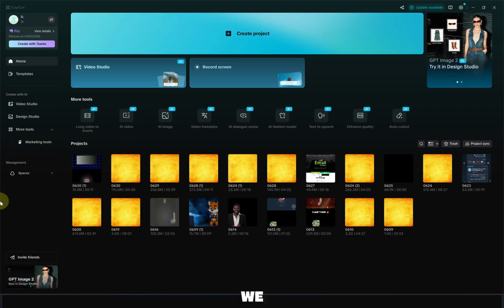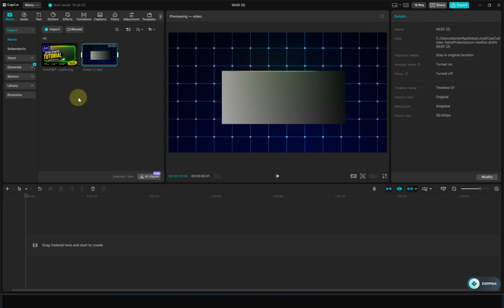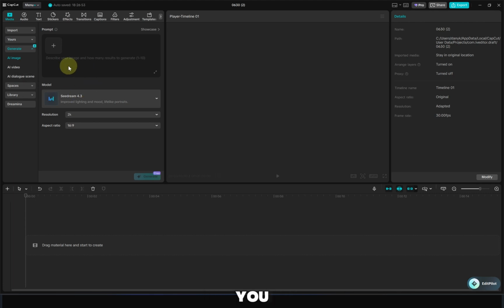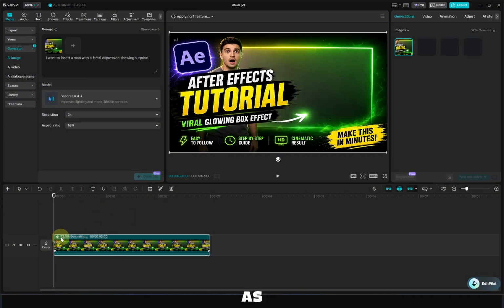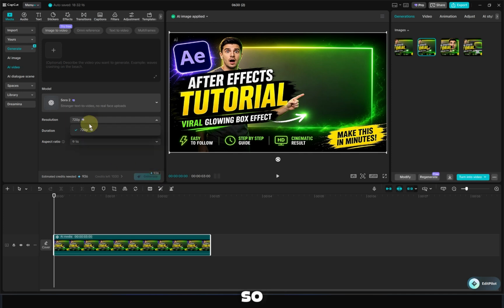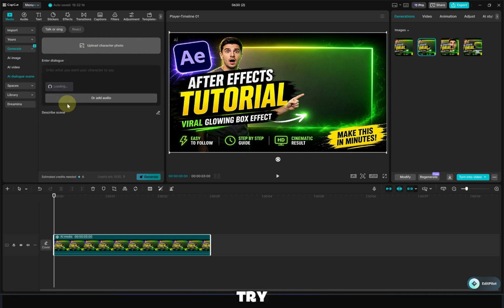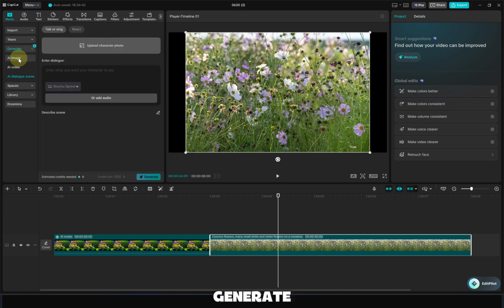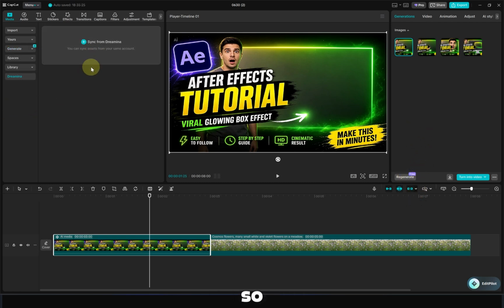Lesson 2: Media Tab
Explaining CapCut Media Tab.